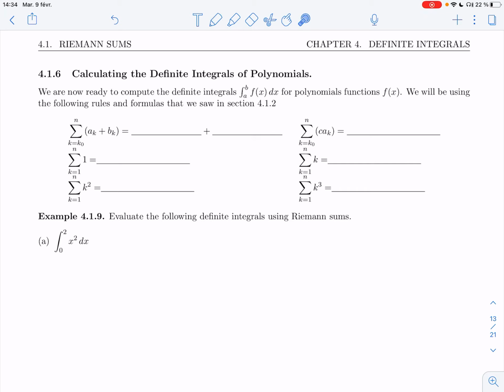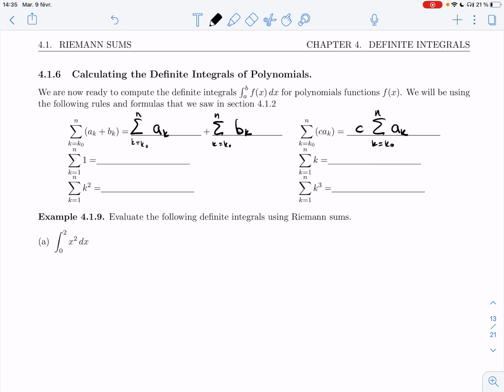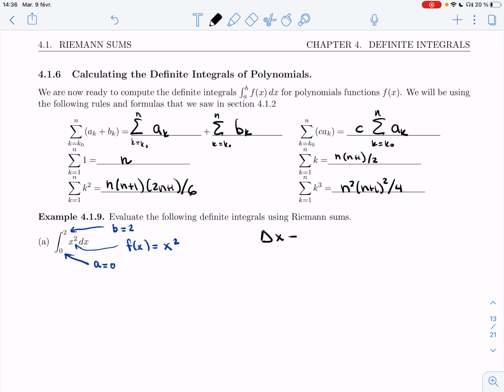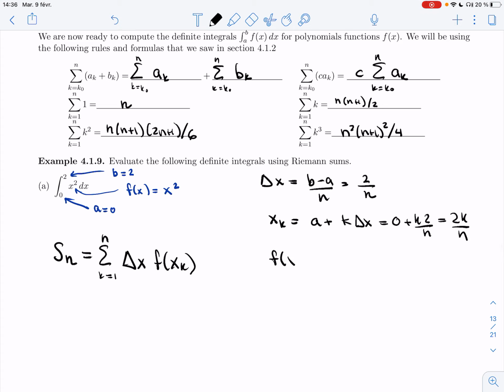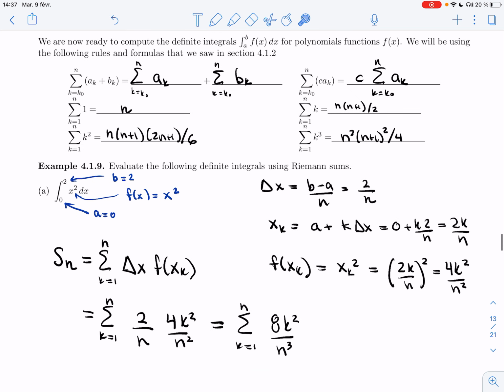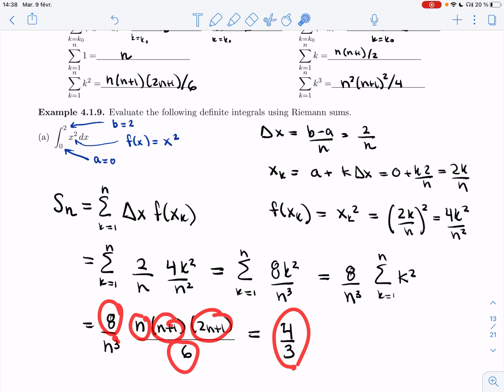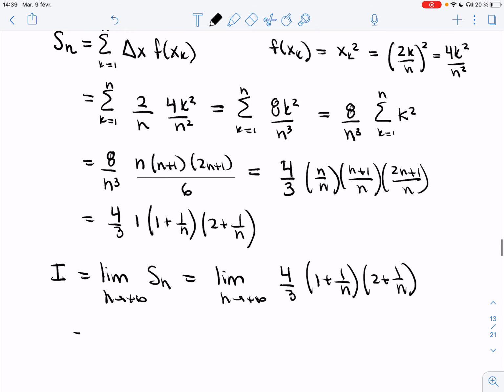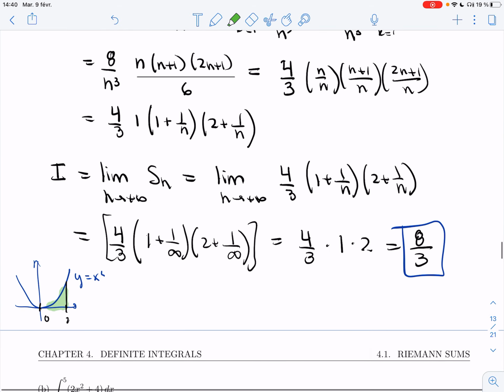Calculus 2 (203) - 4.1 - Riemann Sums (Video 7)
It covers the following items :
4.1.6-Calculating the Definite Integrals of Polynomials
Example 4.1.9(a)"